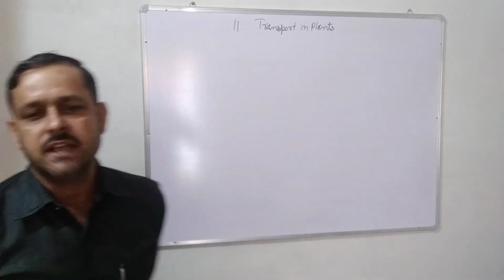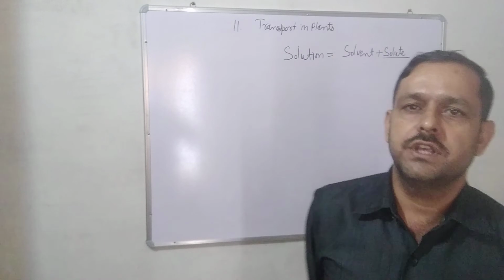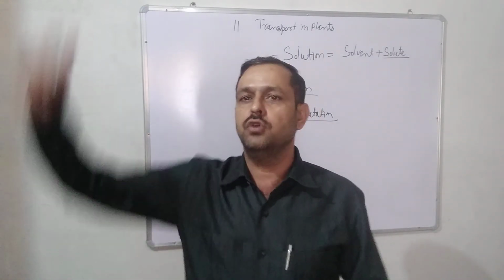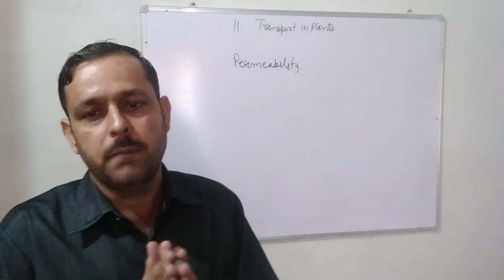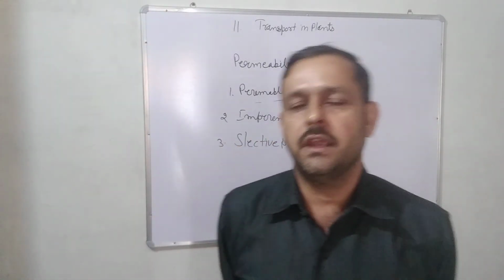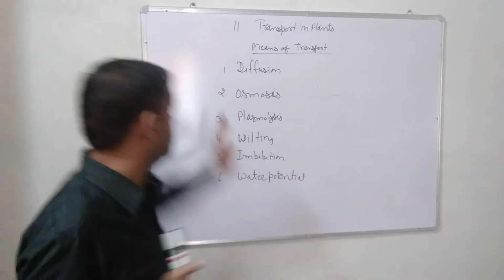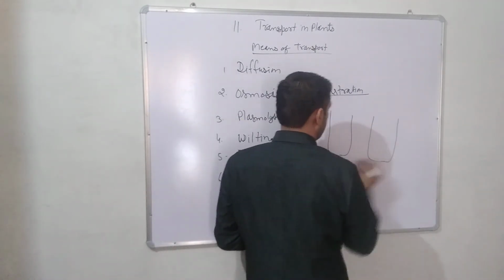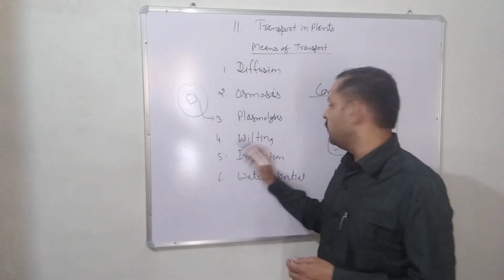Class 11 EM|| 20-11-20|| Transport in Plants ||L-12